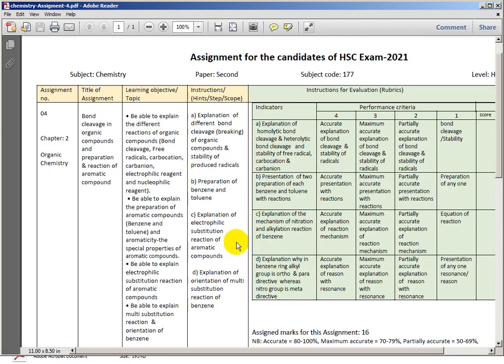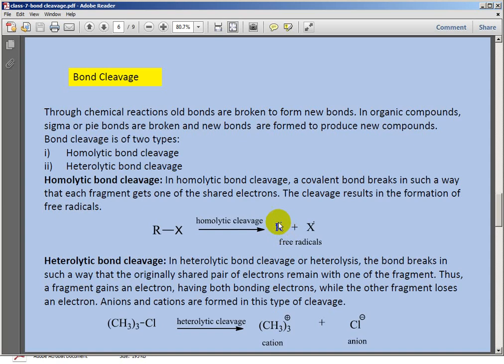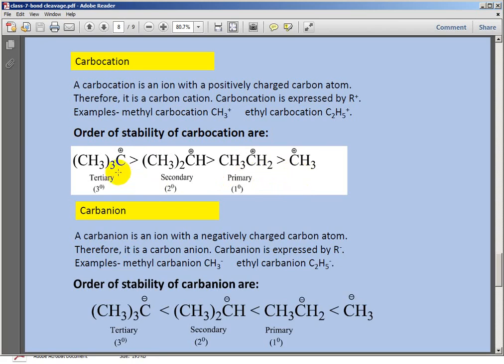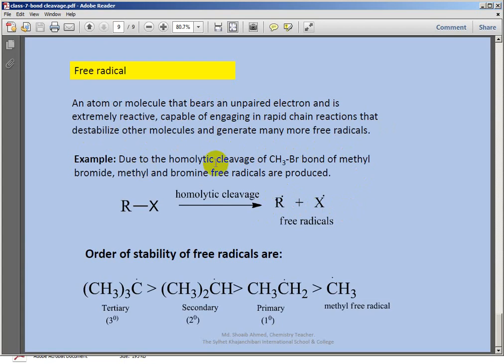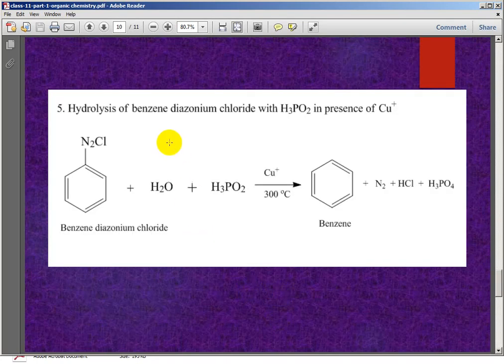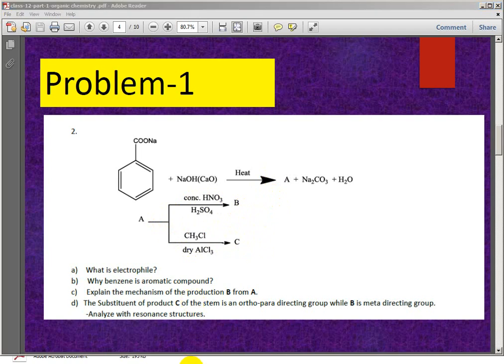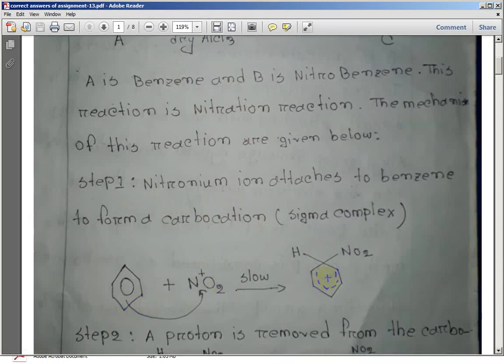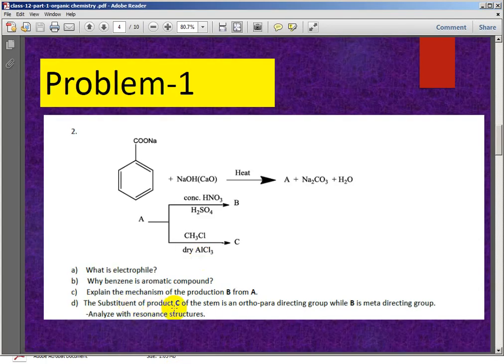Bond cleavage and preparation & reaction of aromatic compound, HSC Chemistry (English version)